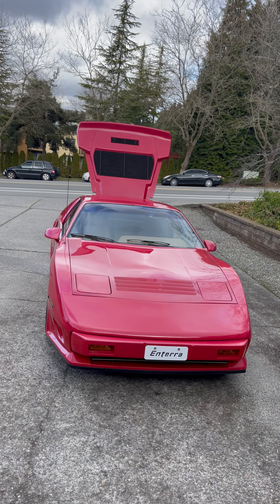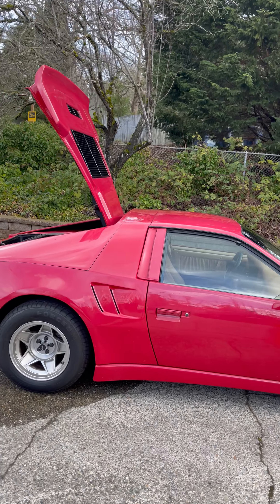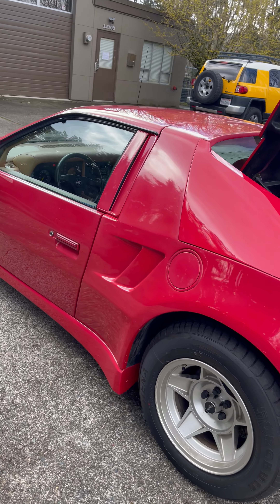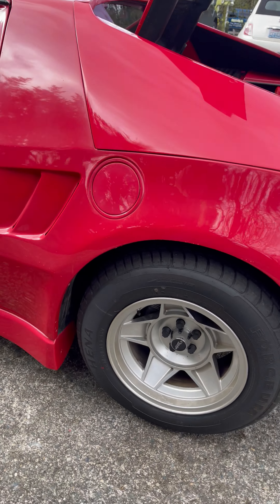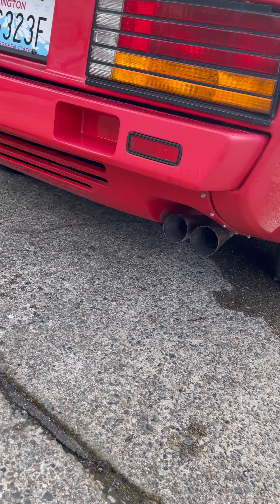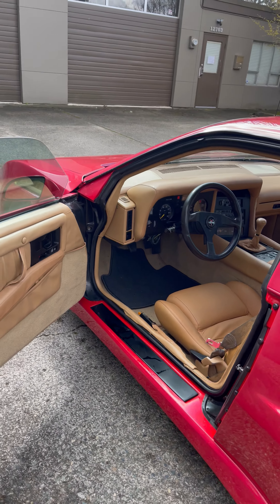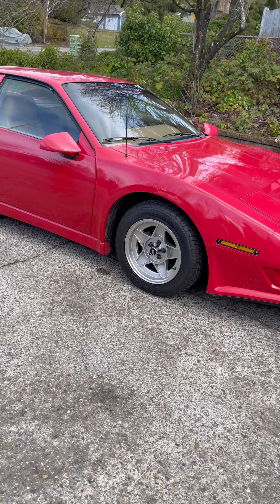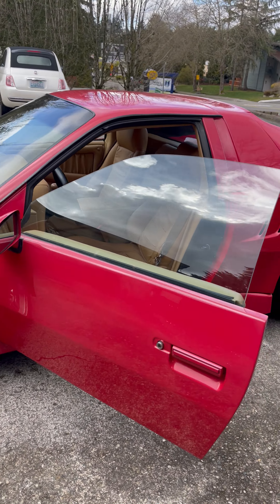1986 Enterra Vipre Walk Around For Sale Wild About Cars Garage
1986 Enterra Vipre Walk Around For Sale Wild About Cars Garage